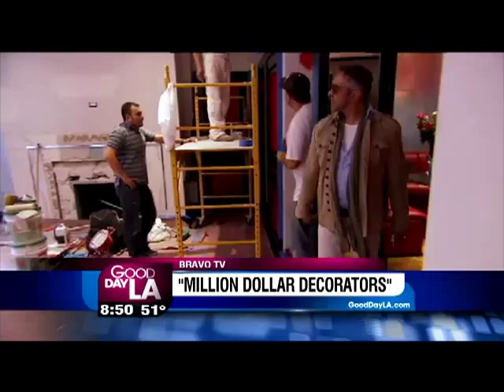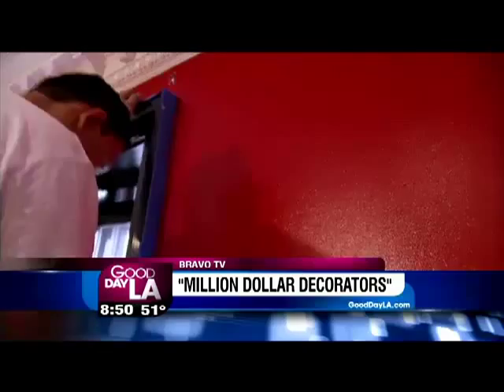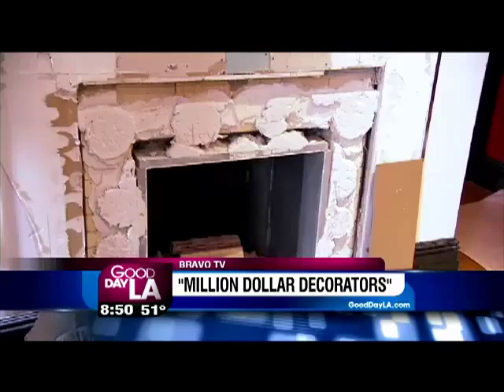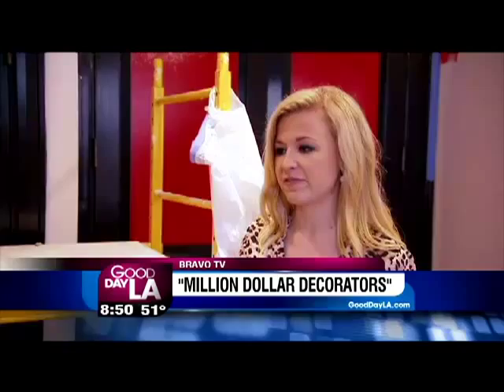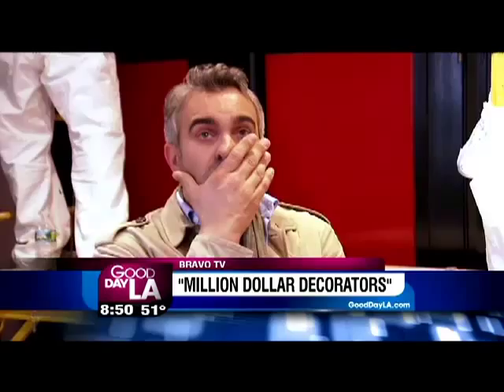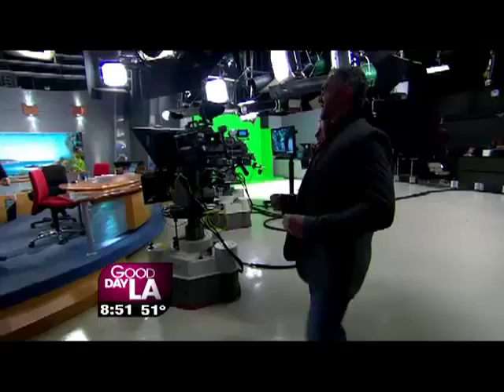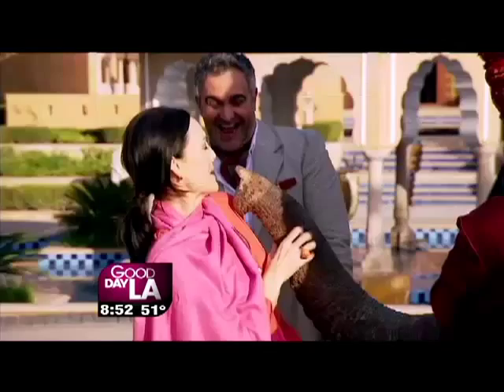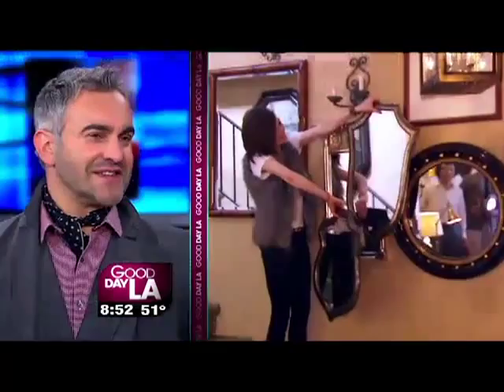Good Day LA Interview with Martyn Lawrence Bullard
An interview with Good Day LA to announce the second season of Million Dollar Decorators!